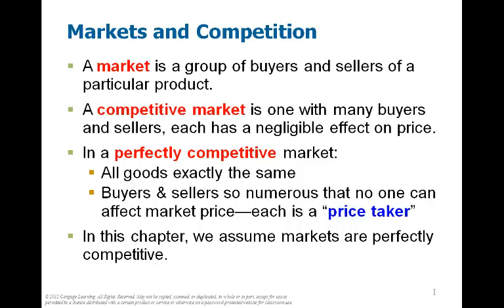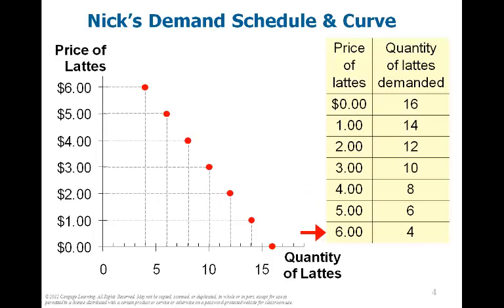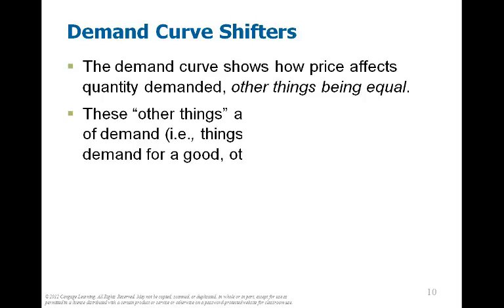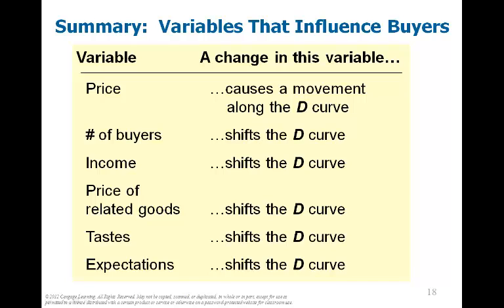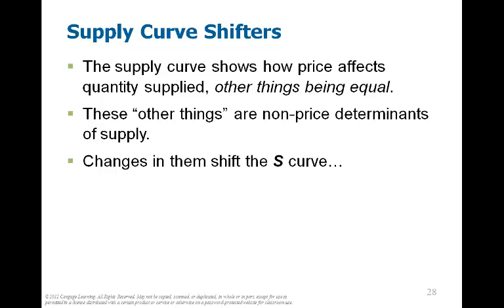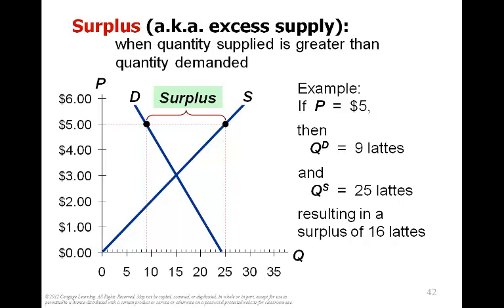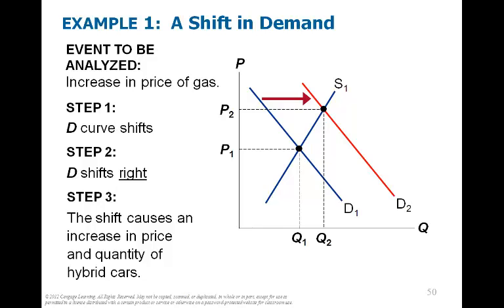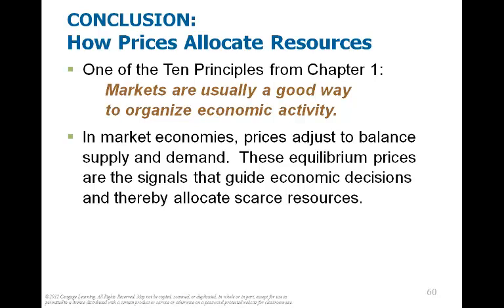Microeconomics Chapter 4